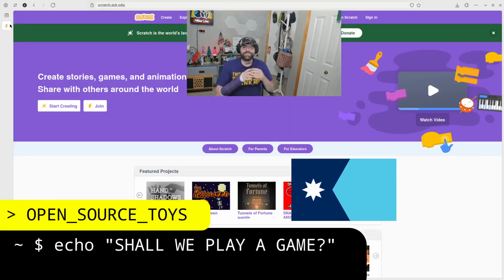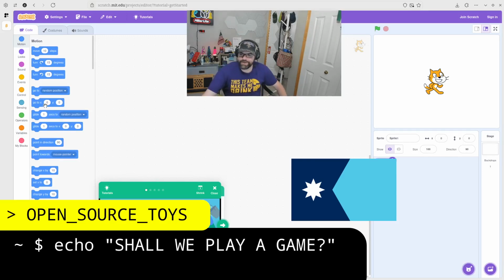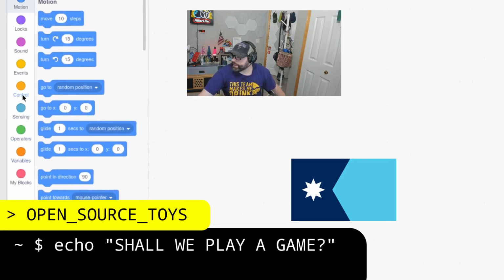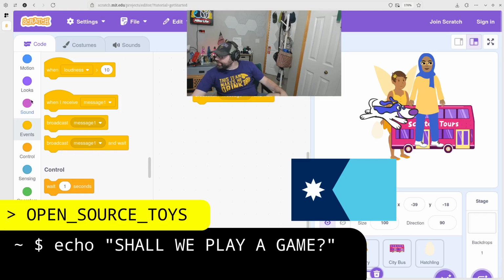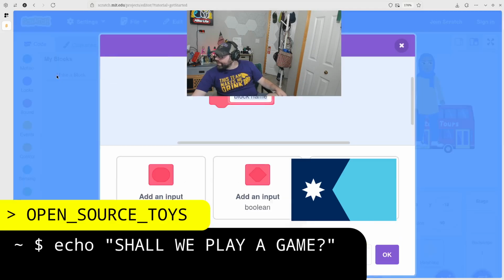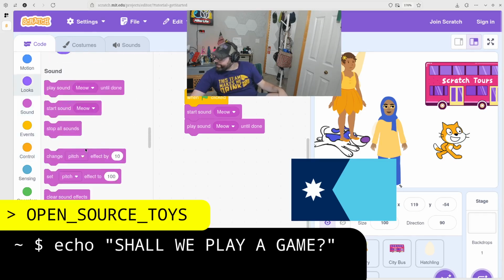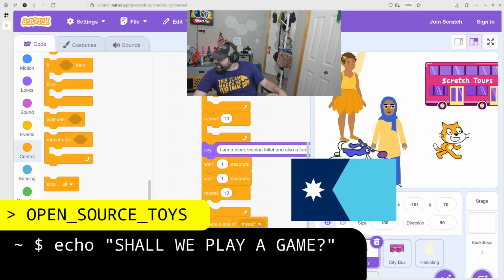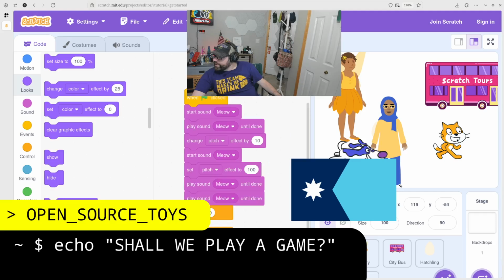This Programming Language Might Be The Next YTP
Hey there, freaks and sickos! Welcome to my new channel, the open source toy chest! This is the one where I look around at Scratch and make some of the highest art ever known to man!

Scratch is a programming language developed by MIT for kids. Instead of making you type everything out, Scratch uses blocks. It is a block programming language that lets you take objects and tell them how to interact with their environment. This is very useful stuff that would make an excellent activity for your tech curious child to play with.

As you will see in this video, it will also be a great tool for adults to act like complete children. Something cs188 could've looked at when he was a teenager during baby YouTube and made something useful for society with. Unfortunately for all of everyone in this timeline, there was no cure for cancer in 2015, and it's all because cs188 never discovered Scratch.Don't be like cs188. Take a look at scratch. Play around with its default clipart and sound effects.

You can even add your own, and I will show you how to do that before someone discovers the cure for cancer because they watched this video about the Scratch programming language.

Is Scratch an open-source programming language? Kind of. People own programming languages as much as they own human languages. Once they can be used to make machines talk to people, then it's not legally possible to stop them. The entire purpose of a programming language is to make it scale out and get as many people to use them as possible. This is why all programming languages with widespread use, even if they have patent protection, have licenses that allow other people to use them for commercial purposes. Scratch has also been an influence on the creation of similar block-based programming languages, and has even been the basis of toys for infants  that can be bought at Target. Scratch has a BSD 3-Clause, GPLv2, and Scratch Source Code license.

Feel free to poke around and impress your friends with .sb3 files, even if they are nowhere near as Oscar-worthy as what I am about to show you!

If you want to see more wacky adventures in the world of computer science, then drop a sub and share the video, dummy!